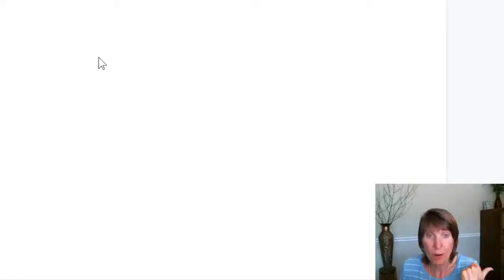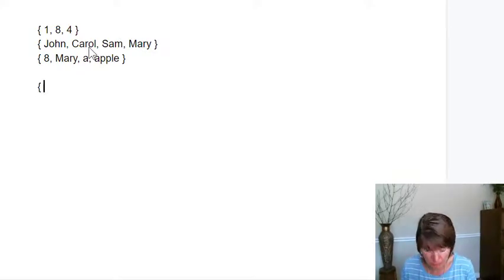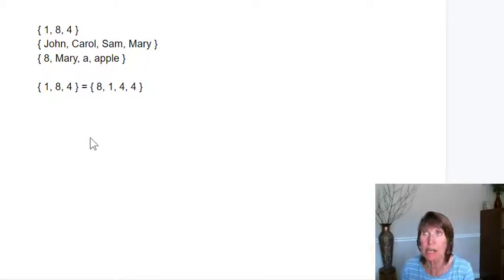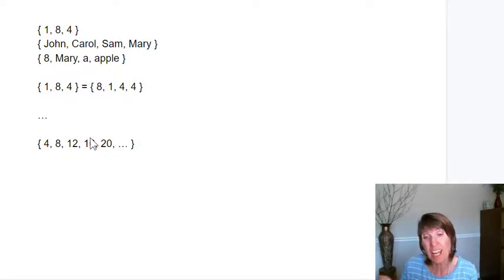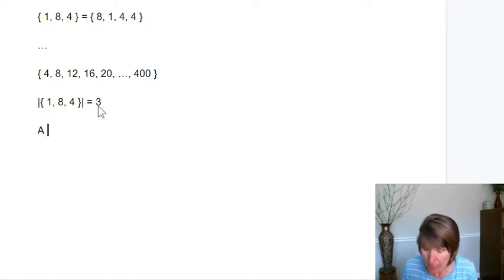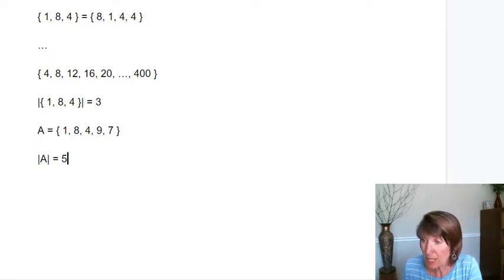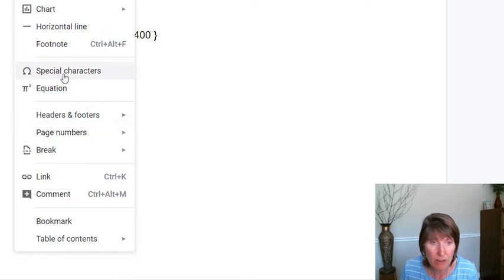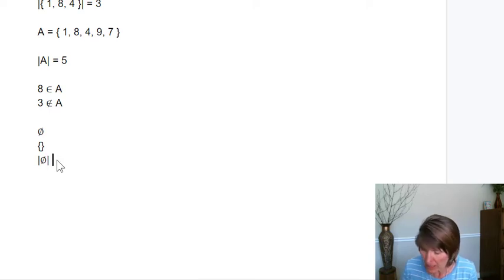An introduction to sets